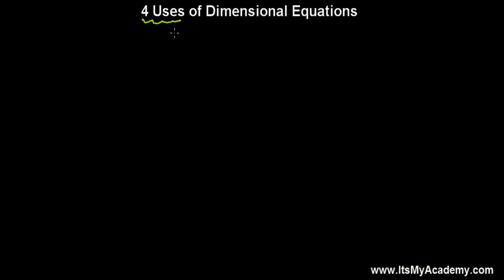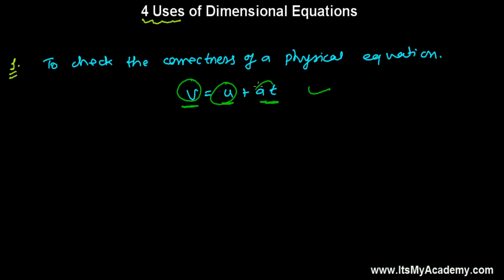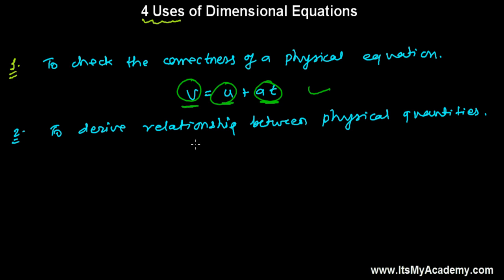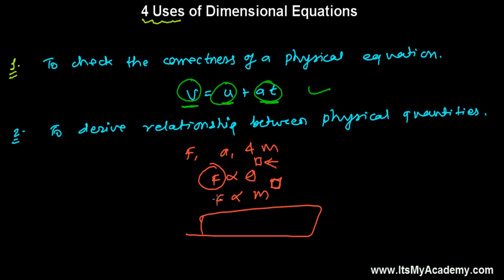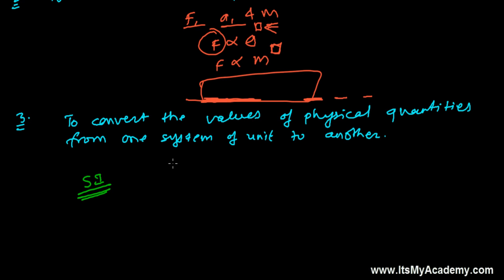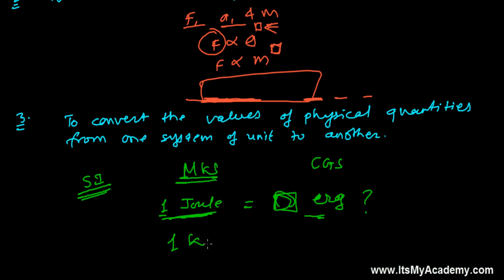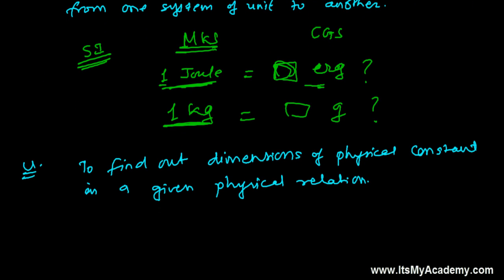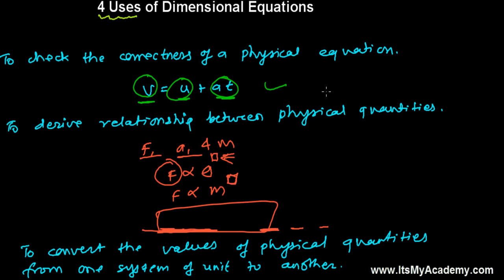4 Uses of Dimensional Analysis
Learn Uses of Dimensional Analysis. There are 4 uses :
1. Its is used for converting one system of unit to another system of unit.
2. It is used for checking accuracy of various formula
3. Dimensional analysis is also used to derive relationship between two physical quantity.
4.To find out dimensions of physical constants in a given physical relation